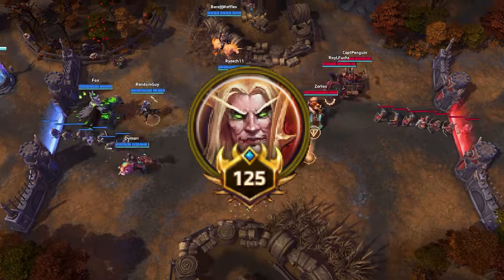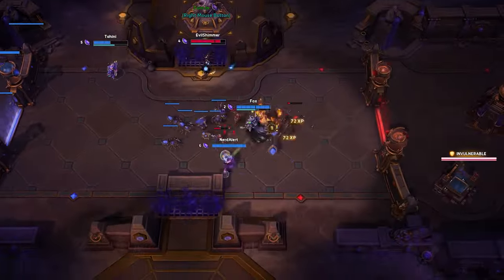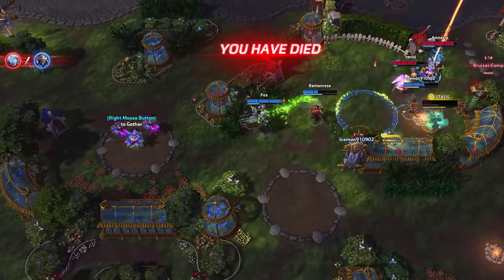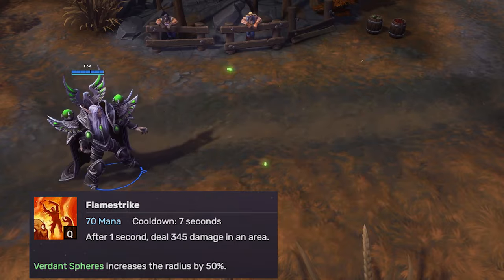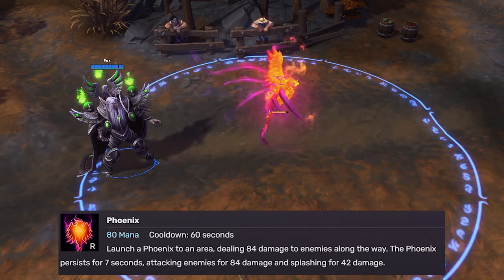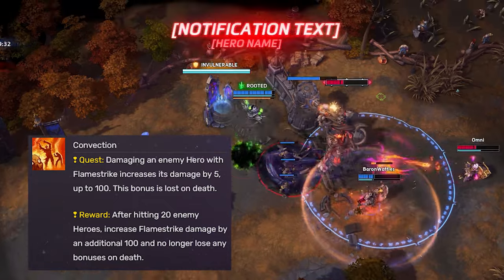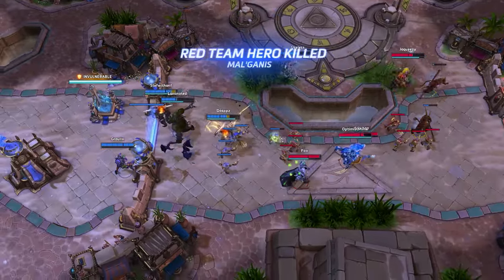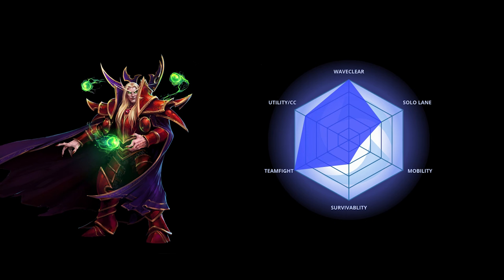Heroes of the Storm Beginner's Guide - Kael'thas